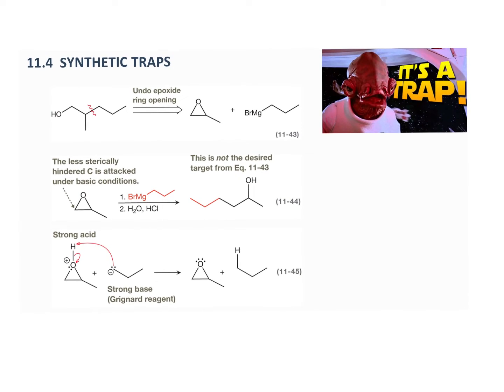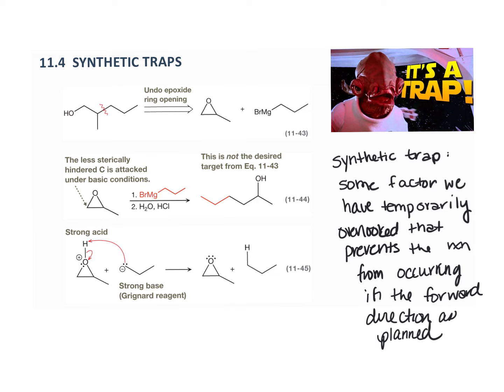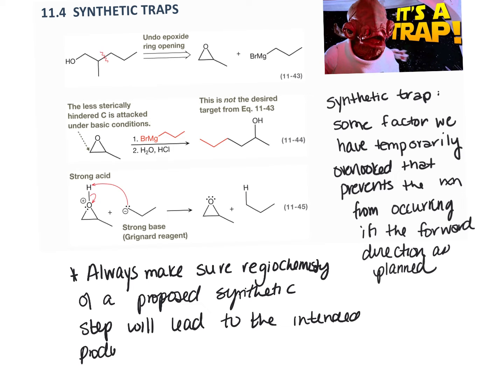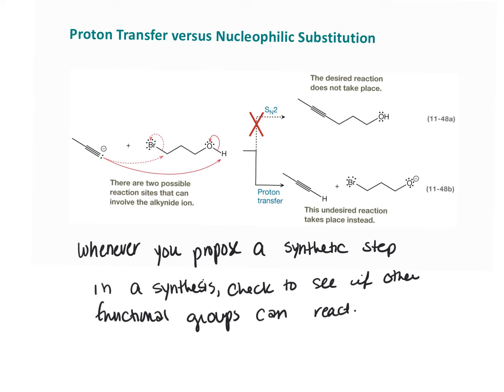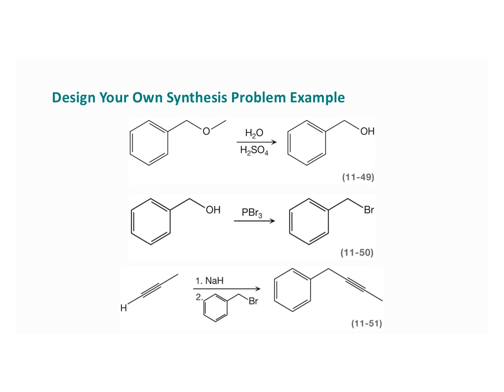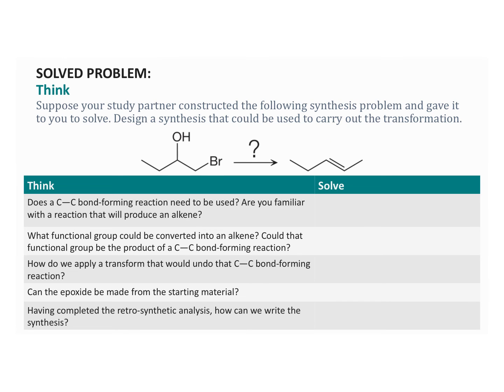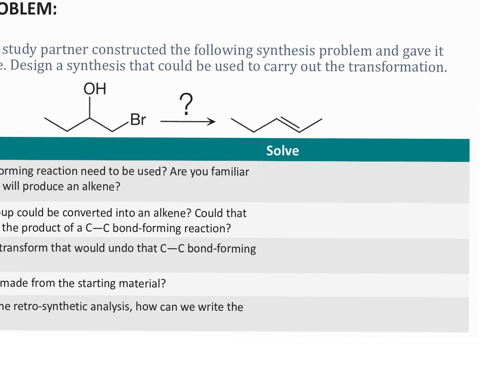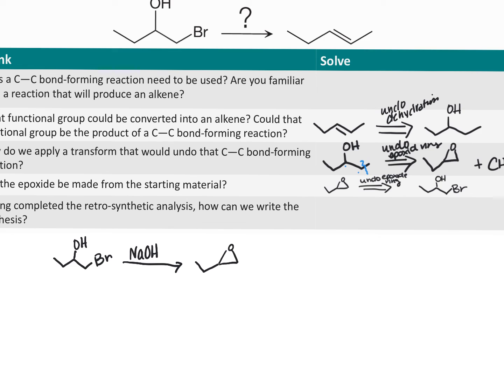Ch11 Screencast 4